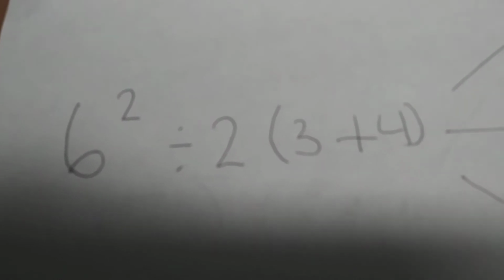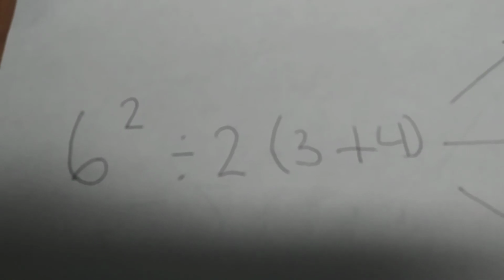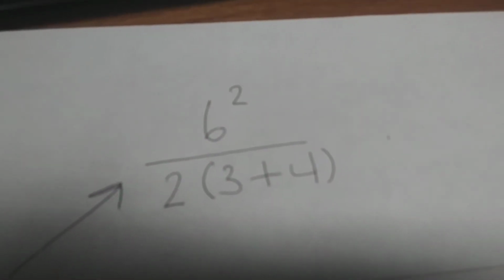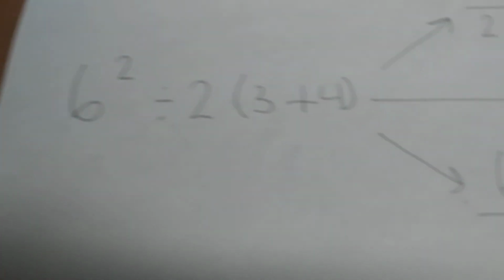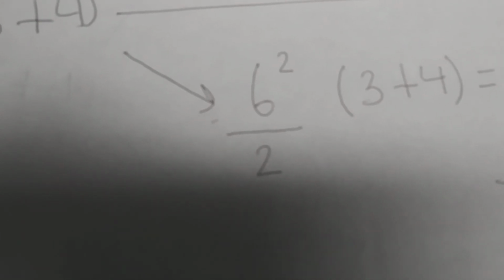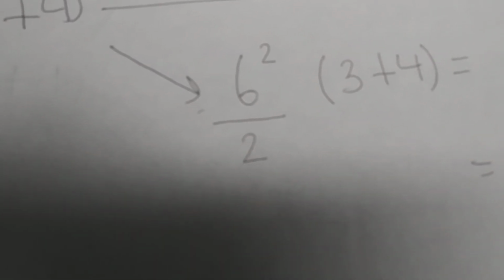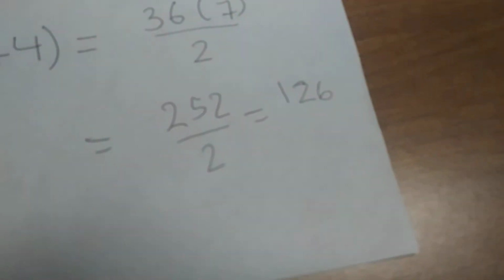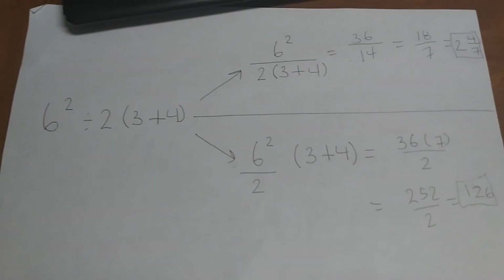Ambiguous Math Is Ambigious